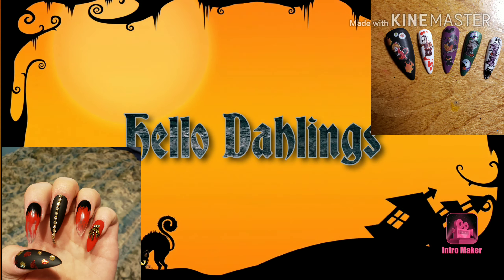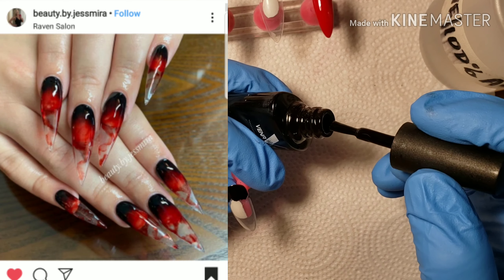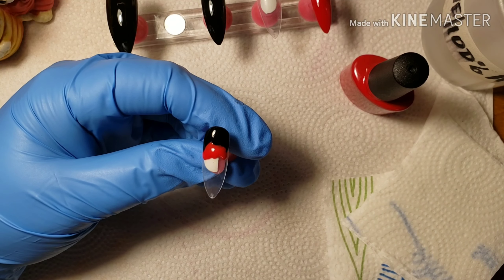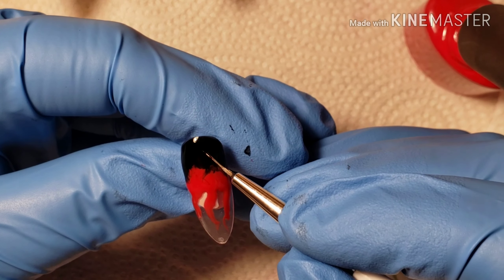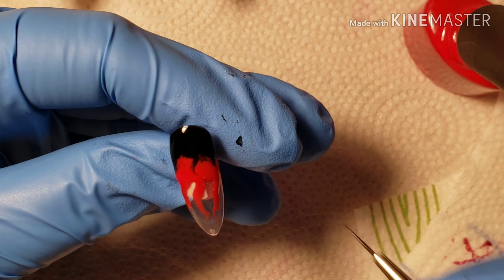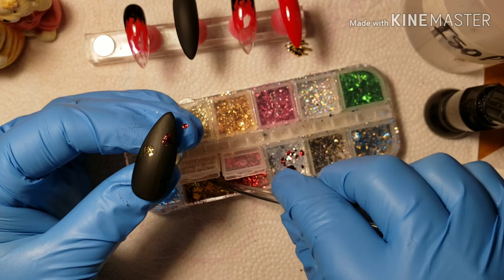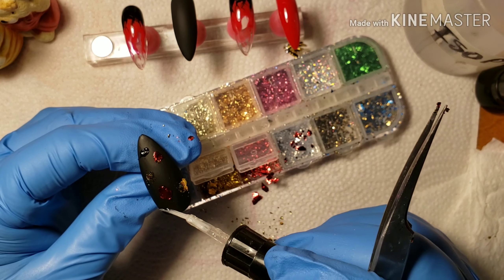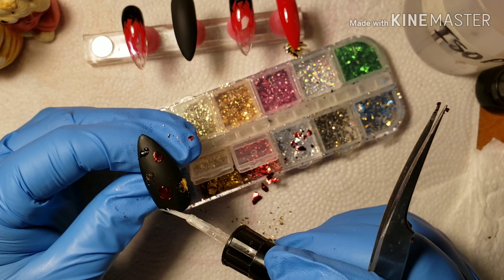Classy Blood Drip Nails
🔪👋🏼 Hello Dahlings. Today's video is a Halloween experiment! It didn't come out like I imagined, but they're still Mahvolous. Isn't that usually the case, lol? Anyways, I hope you enjoy the new technique that I tried to invent. I'm really happy with so I hope you like them too! I want to say THANK YOU again to everyone! All the watch time, likes, sub's, follows and just coming back to watch my content really makes my heart happy.💯💯 I'm grateful and thankful. Have a Mahvolous day and thanks again!👋🏼☺❤❤❤🤗🤗🤗

These are products I use all the time:

I  got my EC basket clear ballerina tips

I get my Lily Cute products

This is where I got the silver/gold gel polish pot

This is where I bought my Lemooc gel polish:

This us where I got my  handy dandy silicone tools